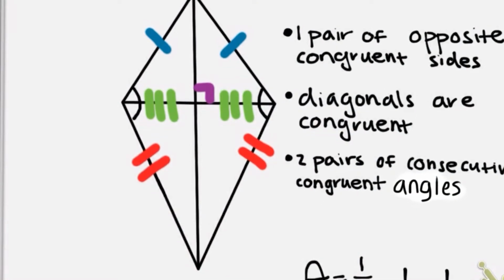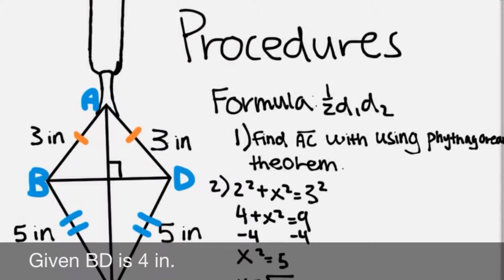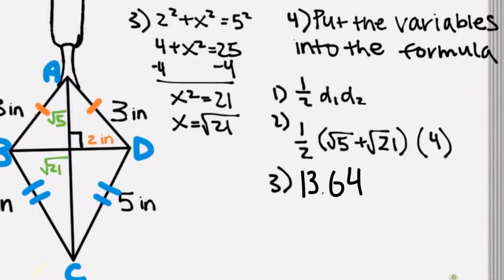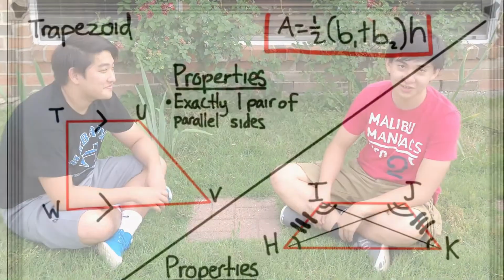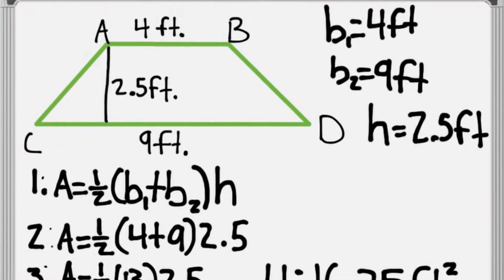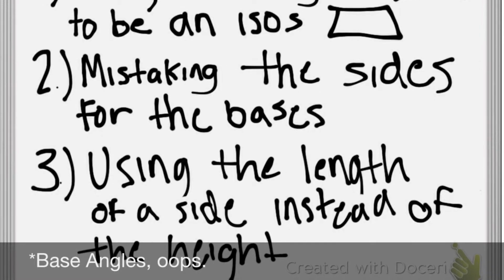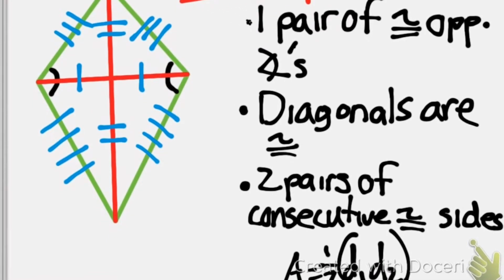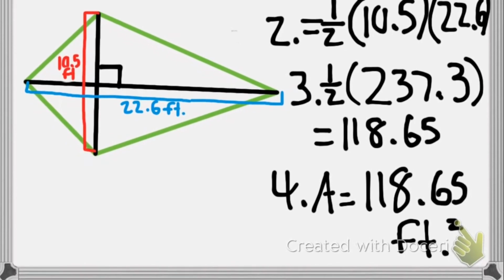Trapezoids and Kites Park Nguyen Sanchez